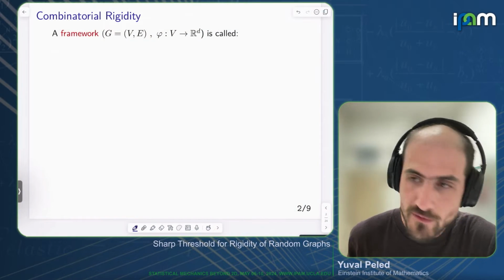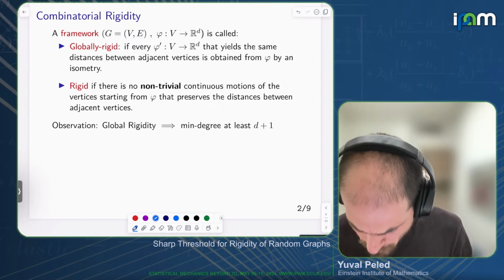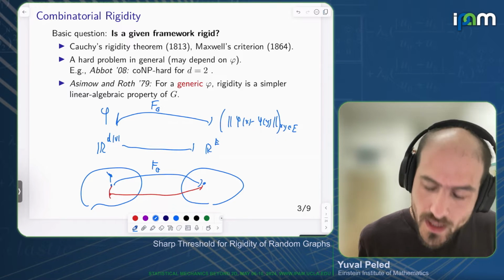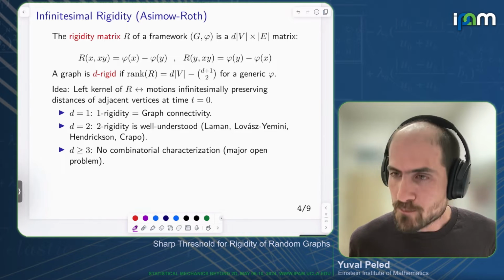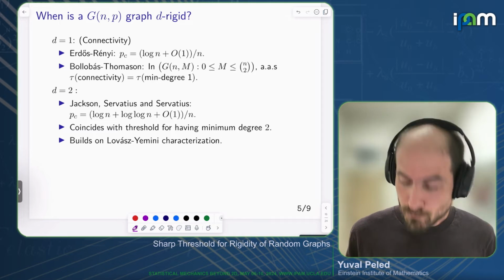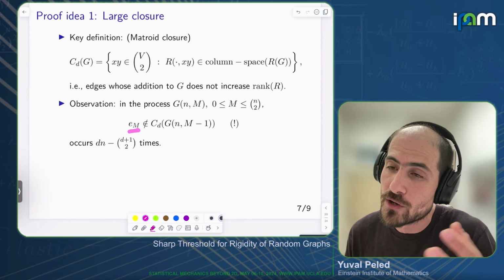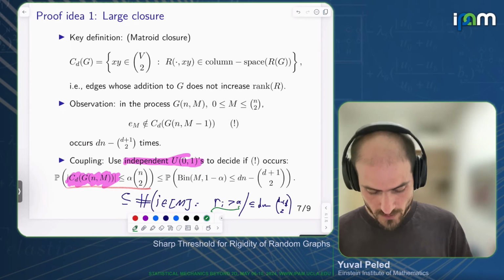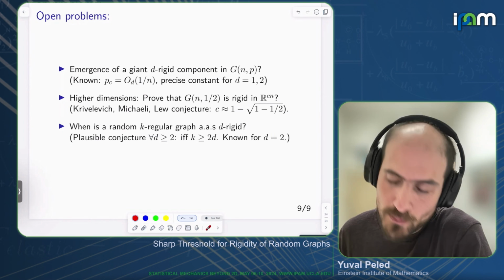Yuval Peled - Sharp Threshold for Rigidity of Random Graphs - IPAM at UCLA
Recorded 08 May 2024. Yuval Peled of the Einstein Institute of Mathematics presents "Sharp Threshold for Rigidity of Random Graphs" at IPAM's Statistical Mechanics Beyond 2D Workshop.
Abstract: Suppose that n vertices are placed generically in R^d, and consider the Erdos-Rényi evolution of random graphs, where a new uniformly distributed edge is added to the graph in every step.
We discover the moments in the evolution in which the graph becomes (with high probability)
1. Rigid: the only way to continuously move the vertices while preserving all the distances between adjacent vertices is induced by an isometric motion of R^d.
2. Globally rigid: the embedding of the vertices can be reconstructed, up to isometry, from the distances between adjacent vertices.
Joint work with Alan Lew, Eran Nevo, Orit Raz.